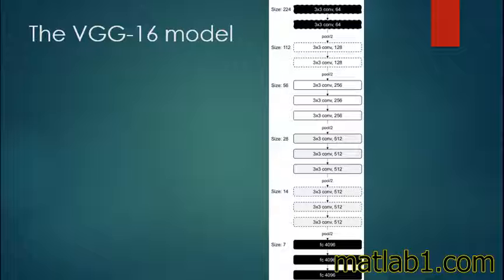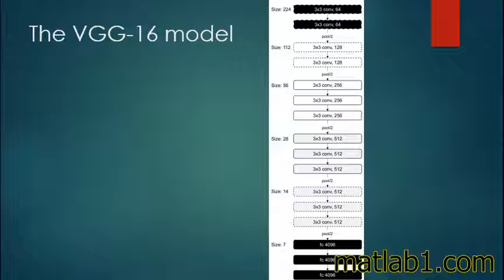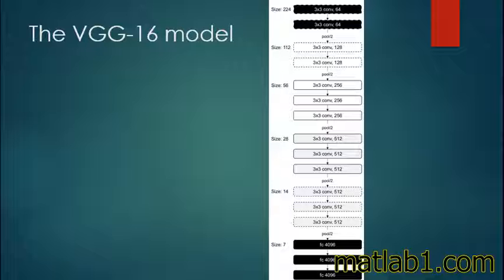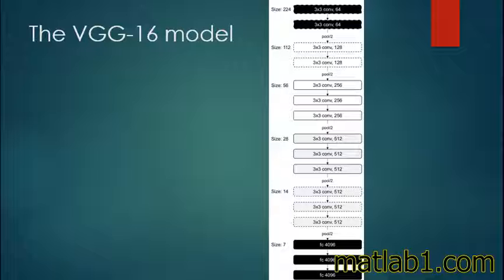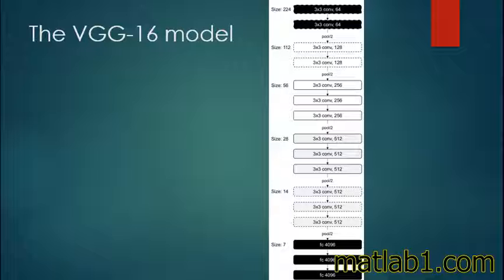Chapter2 : part11 : VGG 16 model